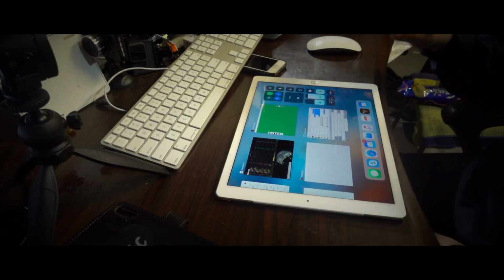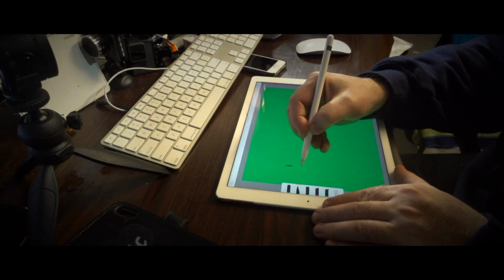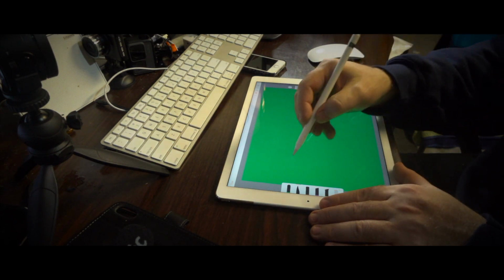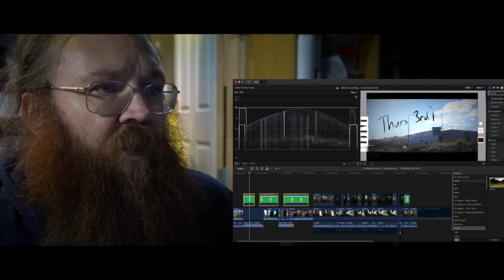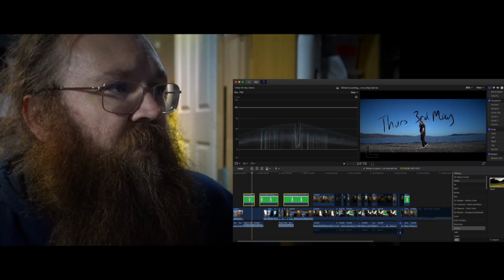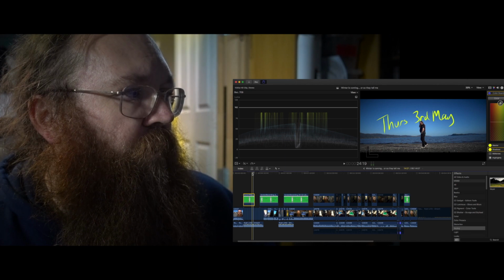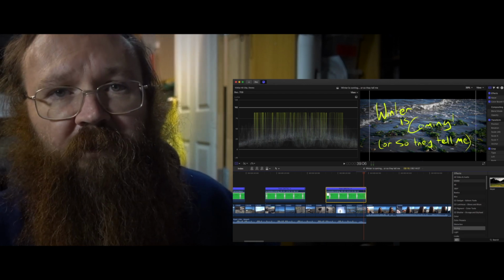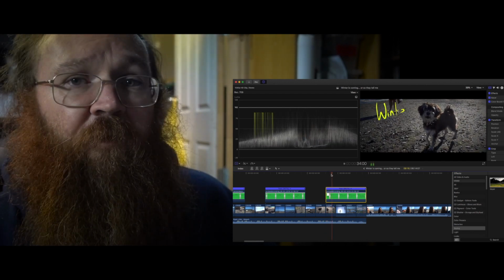Winter is coming, so lets make some animated titles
Apparently Winter is coming, so lets make some animated titles using an iPad pro, adobe illustrator draw, and the iOS screen recorder.
Click on SHOW MORE for lots of other interesting stuff!

YOU CAN HELP ME GROW ON YOUTUBE

You can help every one you watch by simply
- Watching all the way through
- Set a playlist running when ever you go away from the keyboard

These simple things are so easy and will help all your favourite YouTubers more than you can know

You can use it for free, but I do strongly encourage you click that "tip the artist" link at the top of his FMA page

Sony RX100 m5
Sony A7s
My Tripod
Sony 50mm F1.8
The big camera
BMPC Cage/Rig
GoPro 6

Syrp Genie
Syrp Magic Carpet Sliders

Blue Yeti Microphone
Shock mount for Blue Yeti
GoPro Audio Adapter
Rode VideoMicro for the Gopro
Rode VideoMic for the A7s

600 LED light panel

Love my Samyang lenses

My main drone
My small drone

Nothing in this video is sponsored or paid for - it’s just my gear.